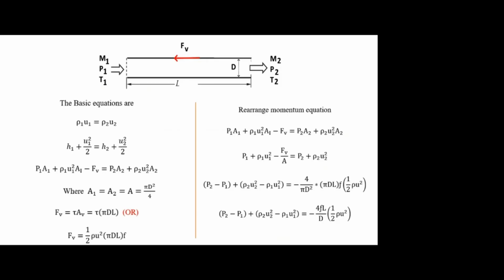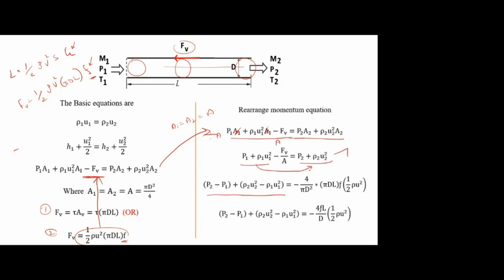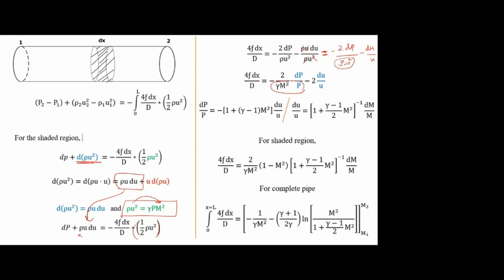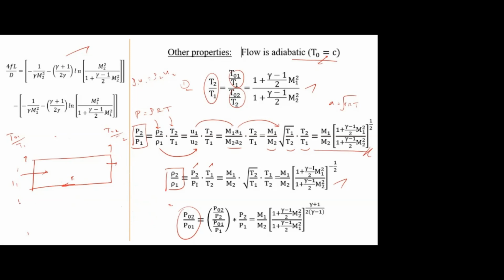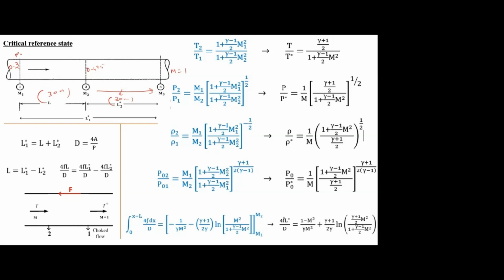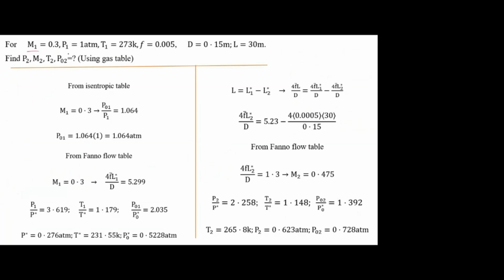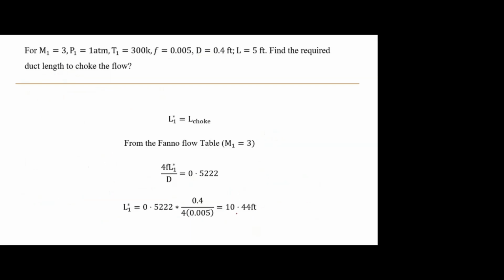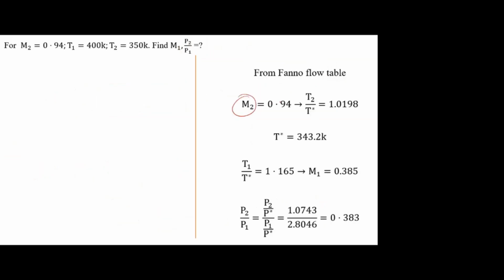Fanno flow properties and numerical problems